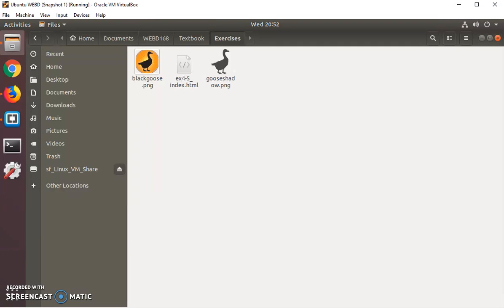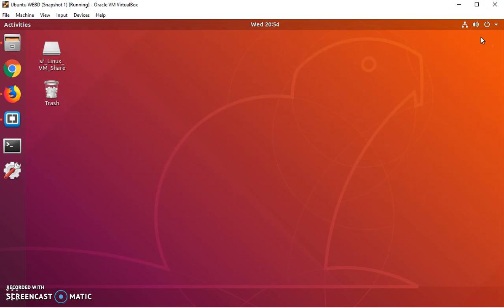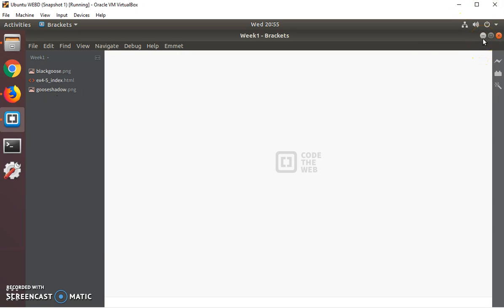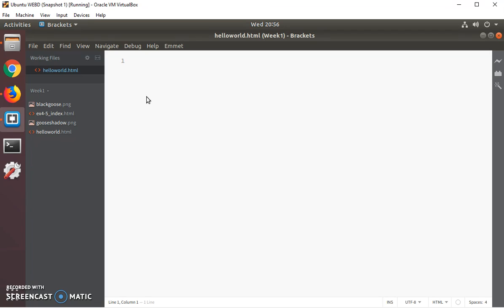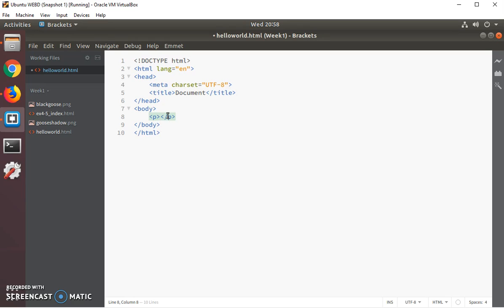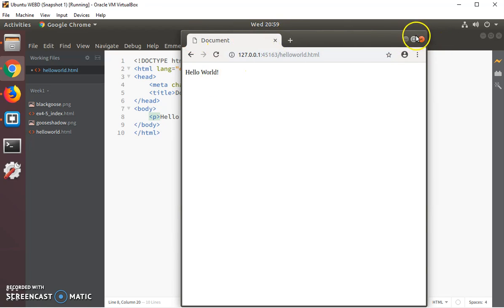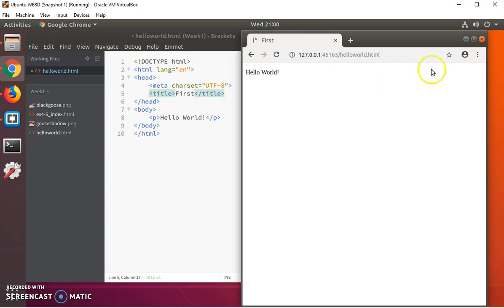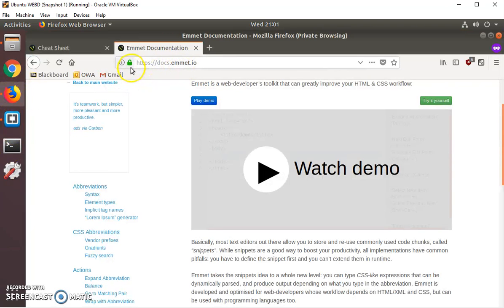Fa18-03 Emmet HelloWorld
168: Using Brackets and Emmet to create a Hello World web page